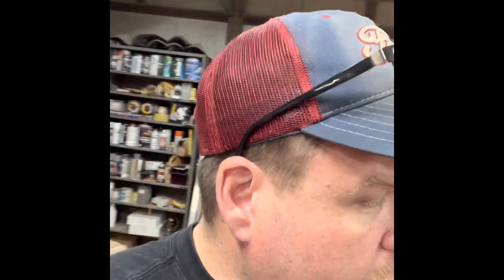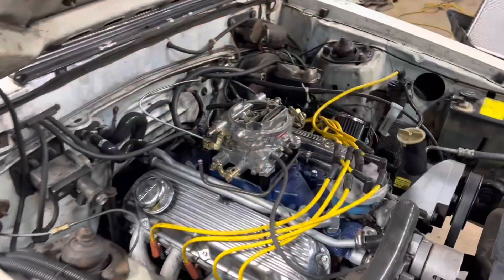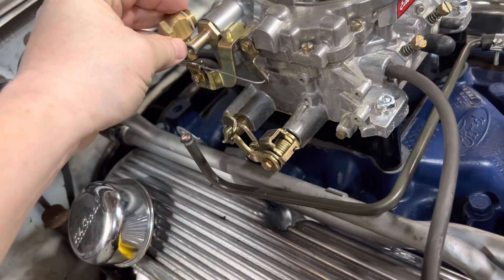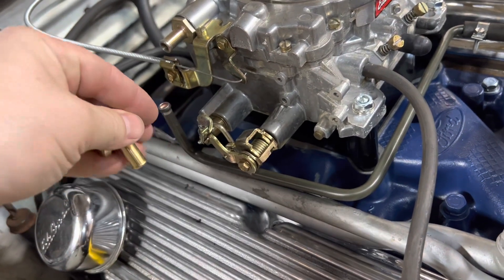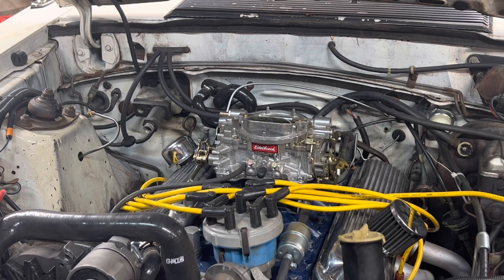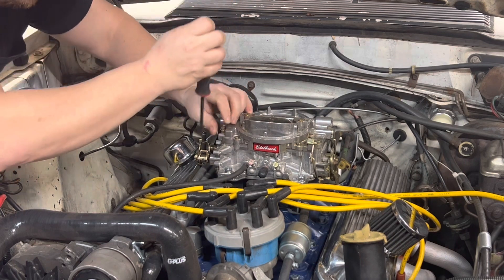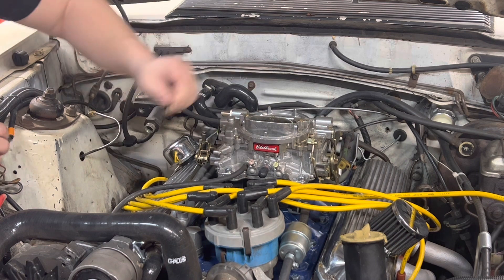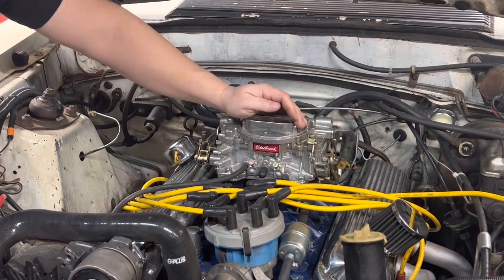The Edelbrock is done! 5.0 302 Fox body Capri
Carburetor is finally a success! carblife results I can get on board with.